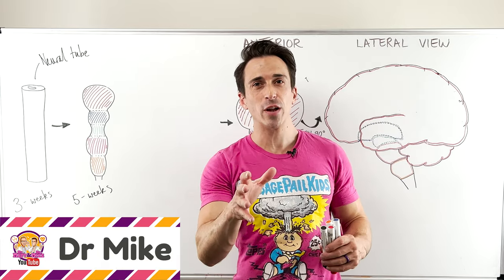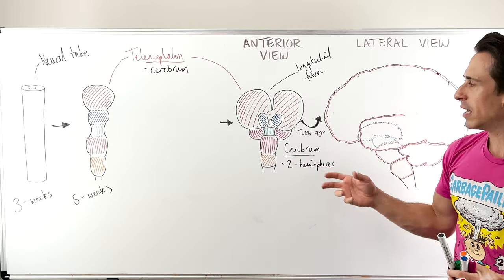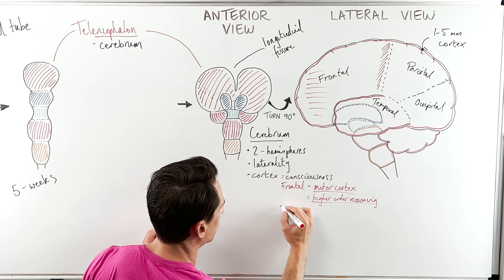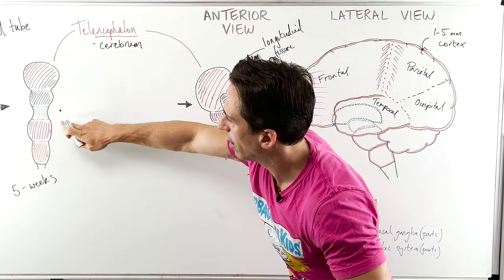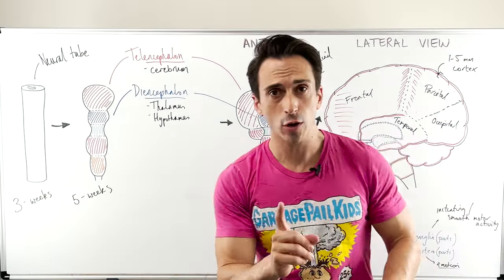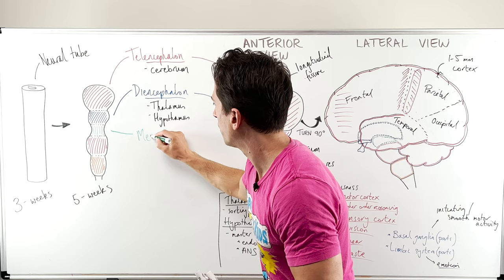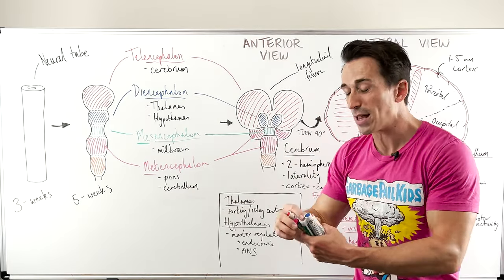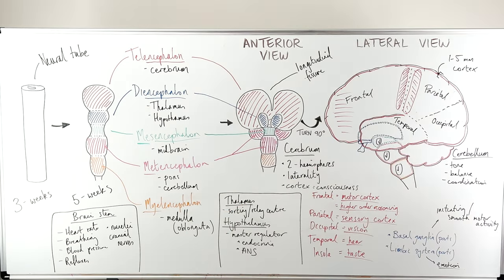Overview of the Brain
In this video Dr Mike explains anatomy and physiology of the brain, including;
- Development of the brain (including how the neural tube develops into the telencephalon, diencephalon, mesencephalon, mesencephalon, and myelencephalon)
- The anatomy and physiology of the cerebrum, thalamus, hypothalamus, midbrain, pons, cerebellum, and medulla